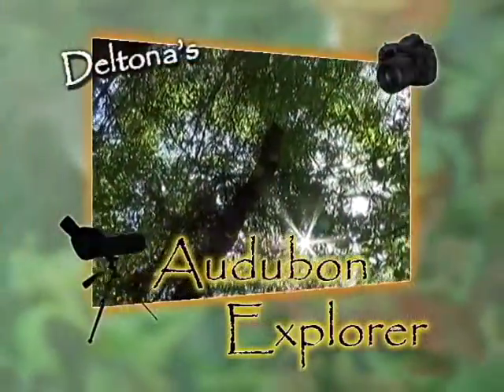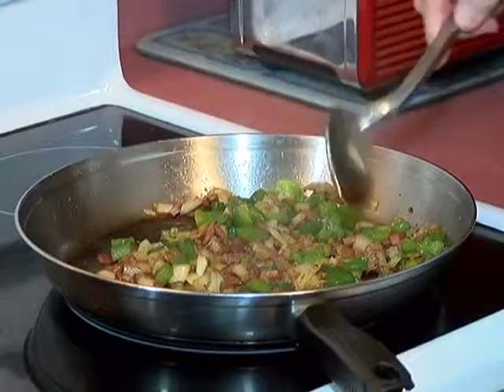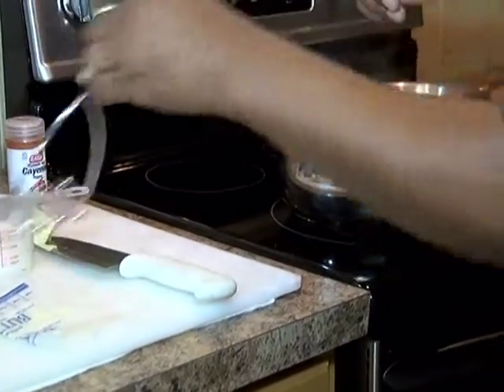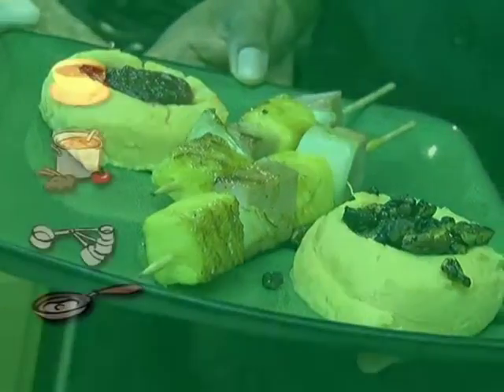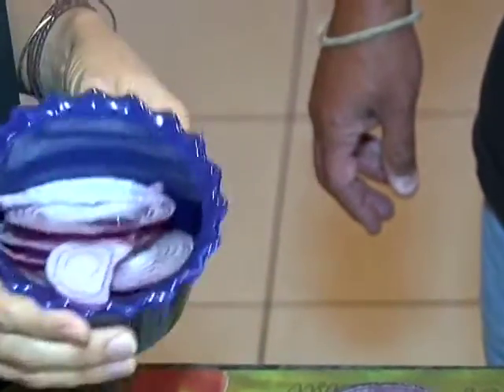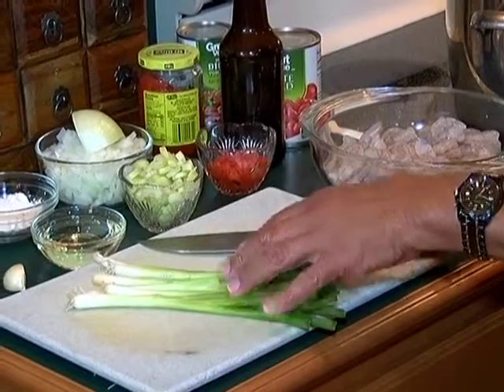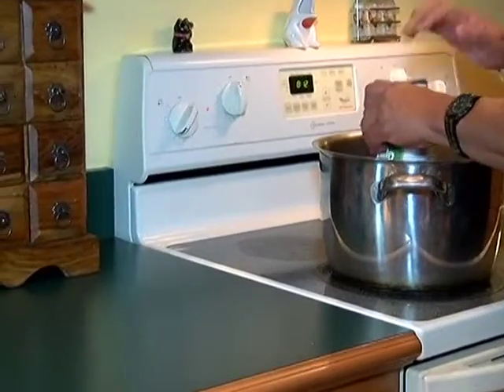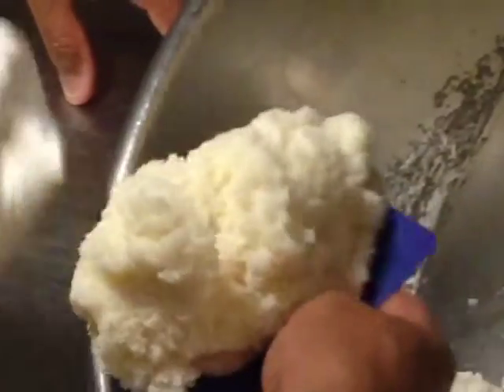Great Bites: Home cooking for the holidays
Some of DeltonaTV's favorite show hosts share their favorite home cooking recipes for the holidays. With Great Bites,  you can find out where some of the best places to get great food are in Deltona… from home-style Mom & Pop to fusion to exotic…they’re all here in Deltona!